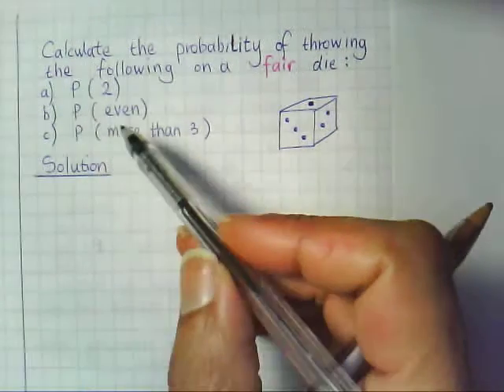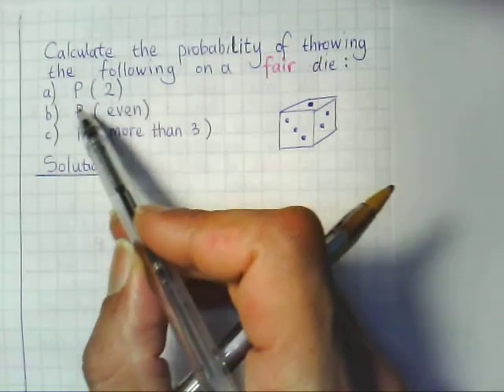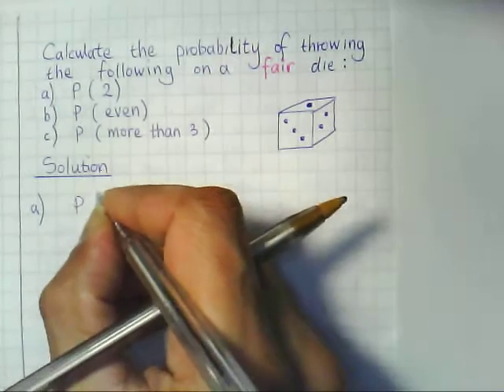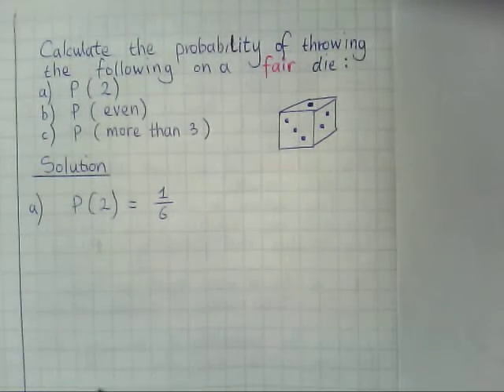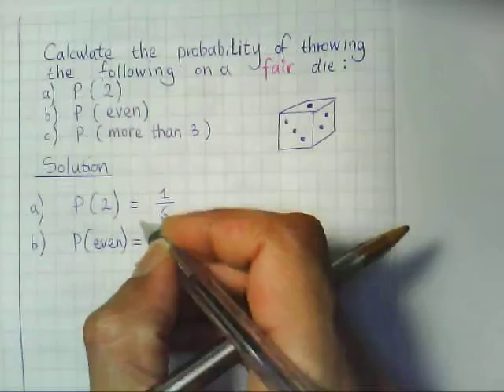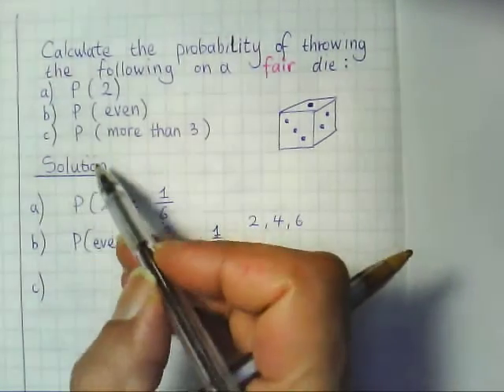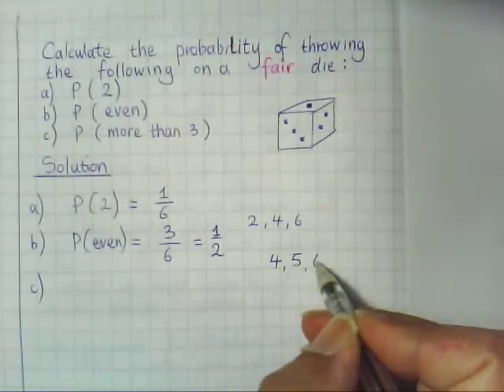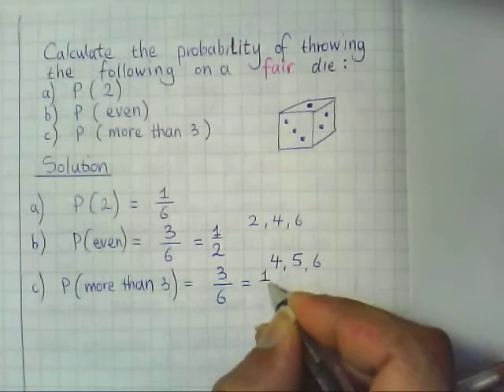Mathematics Tutorial - 036 Probability - 01 Theoretical Probability 01